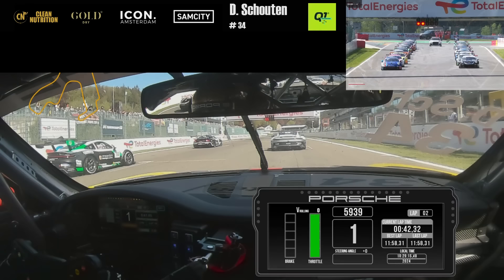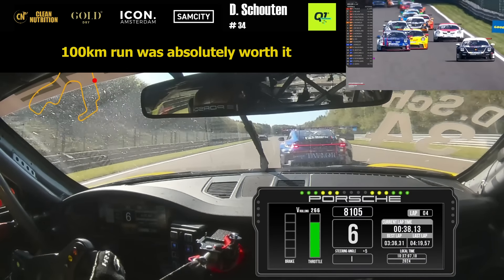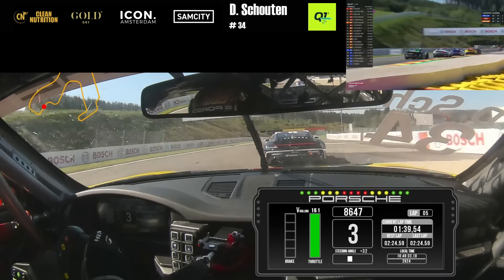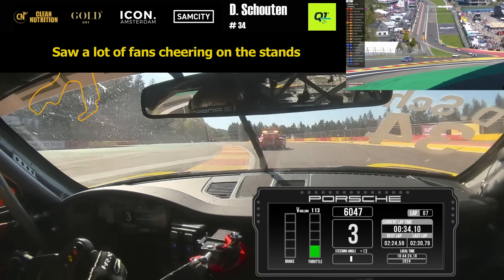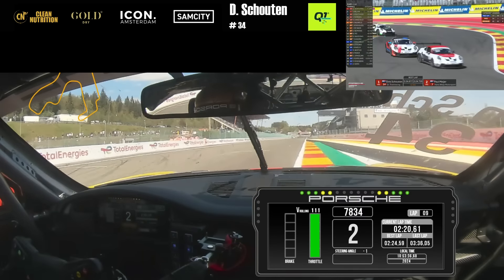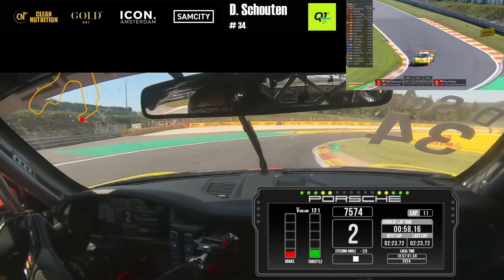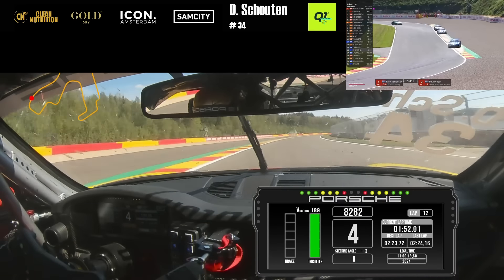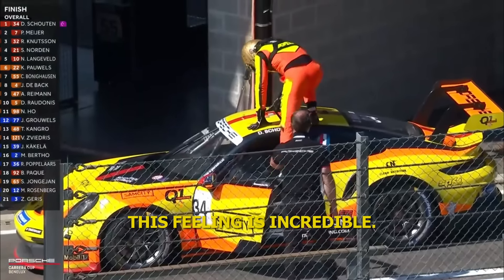BEST RACE I'VE EVER DRIVEN.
Porsche Carrera Cup Benelux Onboard Race 2 at Spa-Francorchamps.